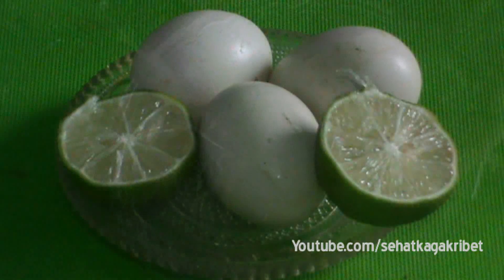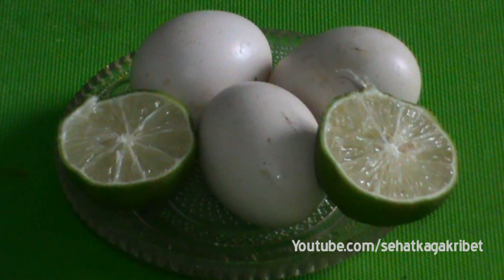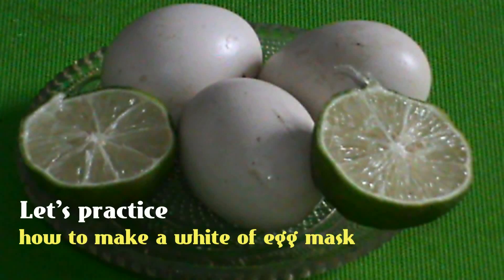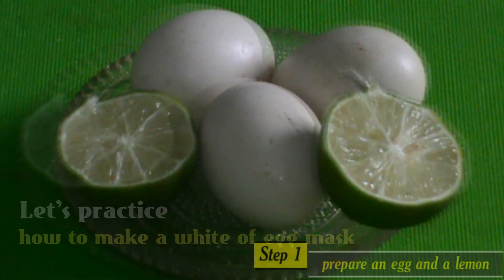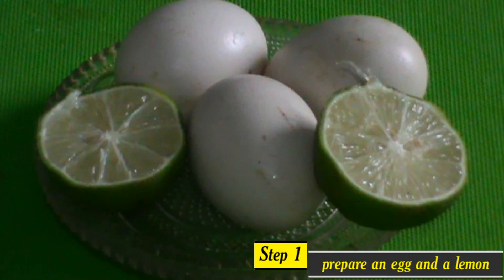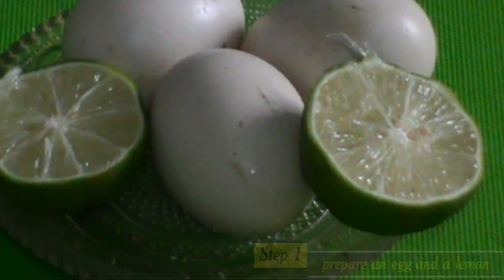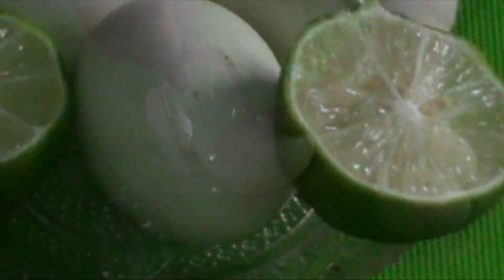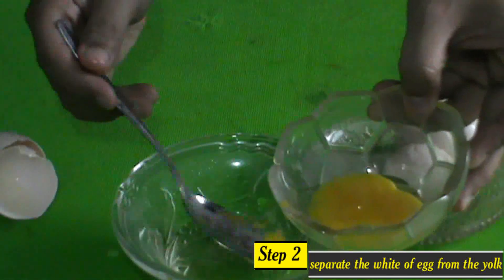How to Get Rid of Acne: How to Get Rid of Pimples Fast At Home Using White of Egg Mask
How to Get Rid of Acne: How to Get Rid of Pimples Fast At Home Using White of egg Mask {Natural Remedies for Acne at Home}. Watching this video you will learn how to get rid of acne/how to rid of pimples fast at home with readily available materials. Well at this time we present how to get rid of acne/how to rid of pimples fast at home using white of egg mask. Natural acne treatments using white of egg mask is the way that has been proven.

How to get rid of acne, how to get rid of pimples fast at home using white of egg mask. Well, pay attention well to the following steps. The first step, prepare an egg and a lemon. The second step, separate the white of egg from the yolk. The third step, shake the white of egg until foamy. The fourth step, mix the white of egg with the lemon water. And finally, this is it! The white of egg  gel mixed with lemon water. How to get rid of acne, how to get rid of pimples fast at home using white of egg mask is very simple right?

Now, I'll show you how to apply it on the acne face. Check it out how to get rid of acne/how to get rid of pimples fast at home using white of egg mask! First of all wipe your face using warm water to clean off the dirt, the makeup rest, and dead skin cells. The second, apply  the white of egg mask on the acne face. The third, let stand for 10-15 minutes. After that, clean your face using fresh water. And the last, you must do that routinely every night before bed time. You have to watch how to get rid of acne, how to get rid of pimples fast at home using white of egg mask. Please watching our next  videos, still about how to get rid of acne, how to get rid of pimples fast at home using others materials.

Others videos:
How to get rid of acne: How to get rid of pimples fast at home using yolk mask
How to get rid of acne: How to get rid of pimples fast at home using turmeric mask